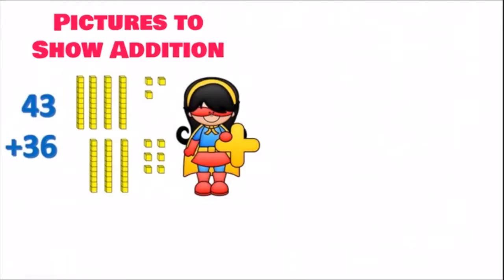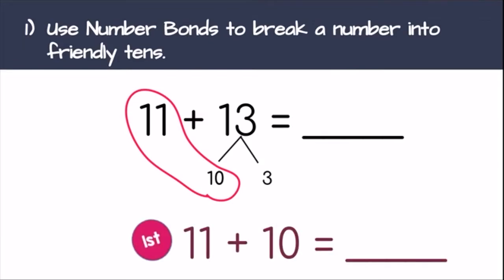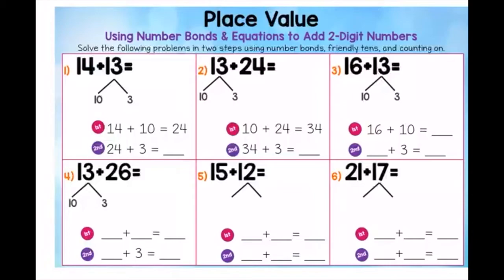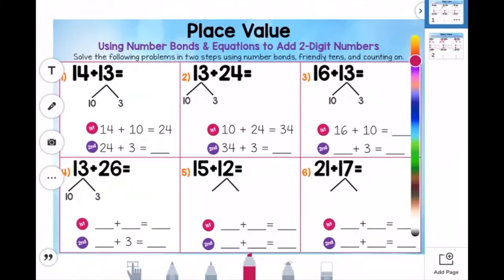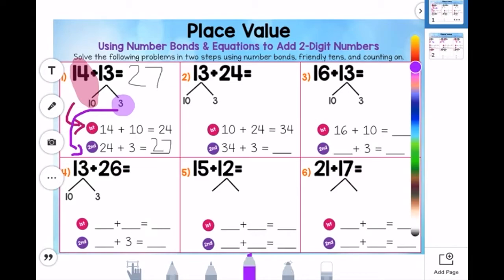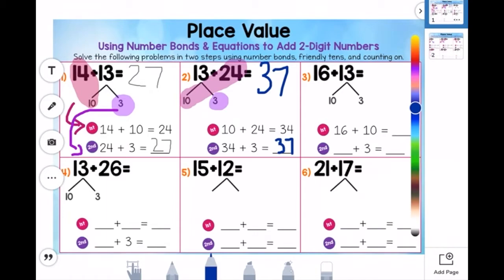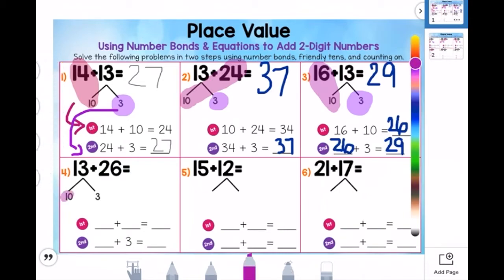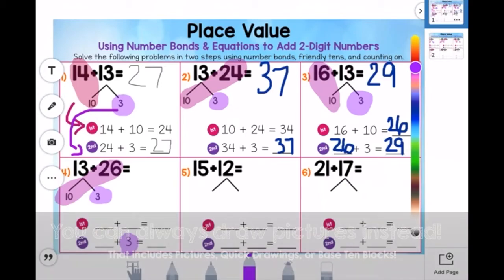Roche Remote Learning - 5/7/20 - Math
Here are your math assignments for today!

Math
- Mini-lesson video on “Using Number Bonds and Equations to Add 2-Digit Numbers”
- Seesaw Activity: Using Number Bonds and Equations to Add 2-Digit Numbers